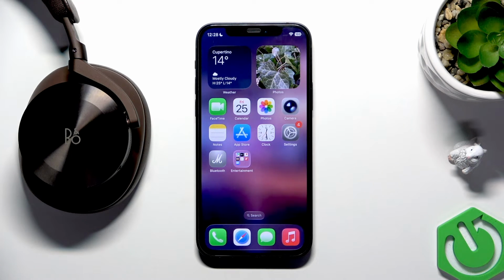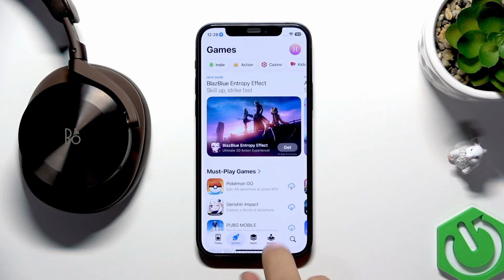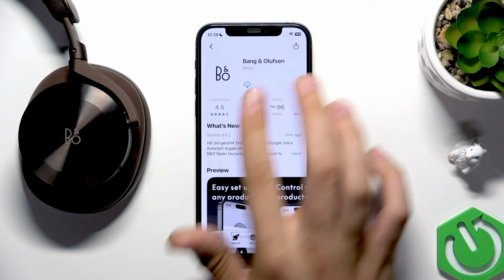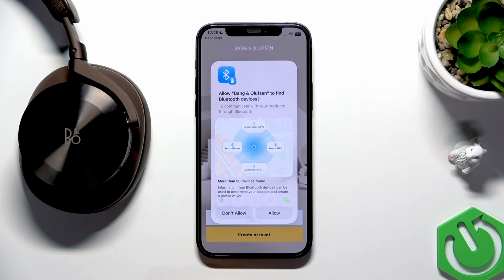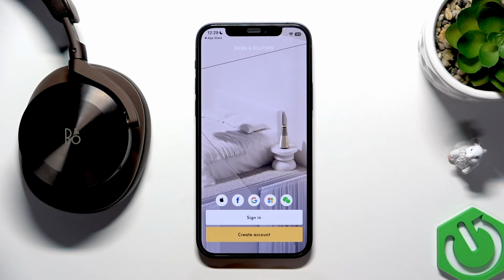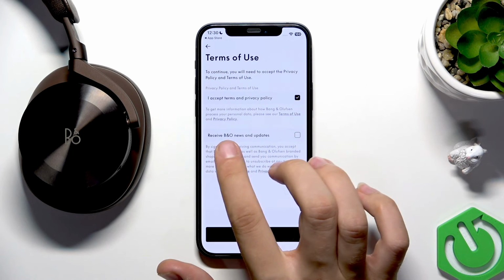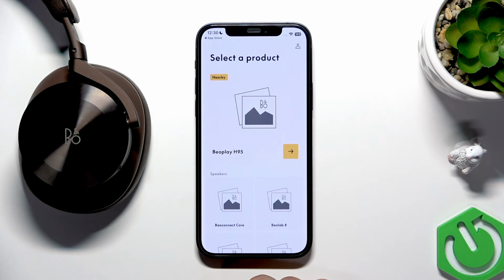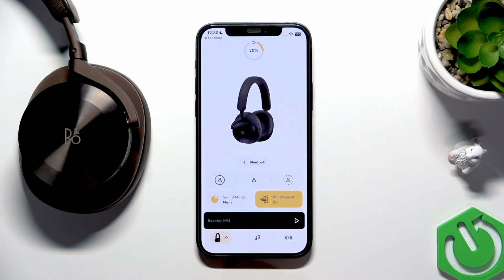BANG & OLUFSEN Beoplay H95 – How to Install and Set Up the App on iPhone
If you want to get the most out of your BANG & OLUFSEN Beoplay H95 headphones, installing and setting up the official Bang & Olufsen app on your iPhone is essential. In this video, we walk you through each step, from downloading the app from the App Store to signing in or creating an account, and finally pairing your Beoplay H95 headphones with your iPhone. Learn how to authorize the app, connect your headphones, and customize your device name for a seamless listening experience. This guide is perfect for anyone new to BANG & OLUFSEN or looking to set up their Beoplay H95 headphones quickly and easily on iOS devices.

How to install the Bang & Olufsen app for Beoplay H95 on iPhone?
How to pair BANG & OLUFSEN Beoplay H95 headphones with iPhone using the app?
How to create an account in the Bang & Olufsen app for Beoplay H95 on iOS?

0:00 Introduction
0:05 Open App Store and search for Bang & Olufsen
0:20 Download and install the app
0:35 Open the app and sign in or create an account
1:00 Accept terms and privacy policy
1:15 Enable pairing mode on Beoplay H95 and connect
1:35 Set device name and finish setup